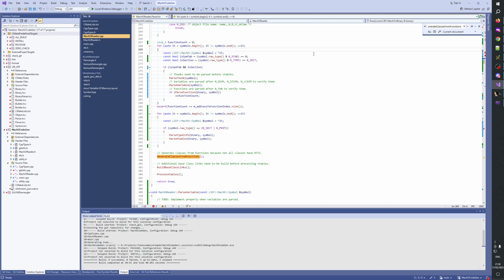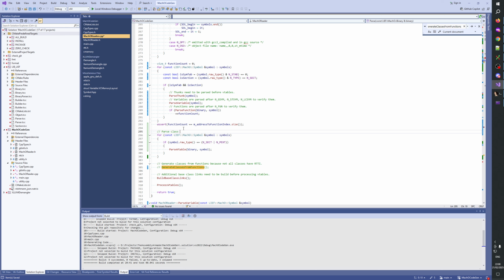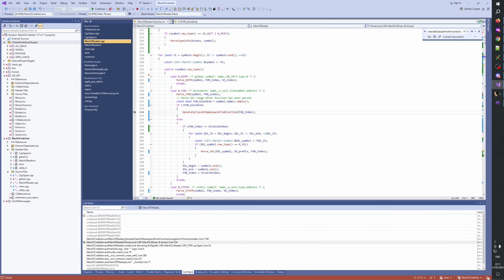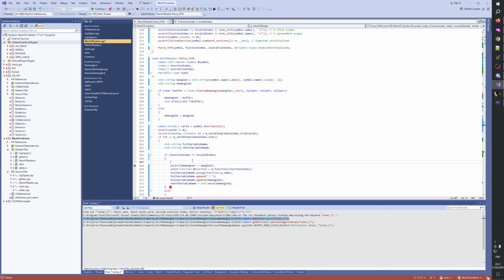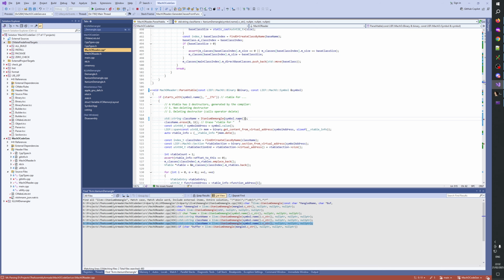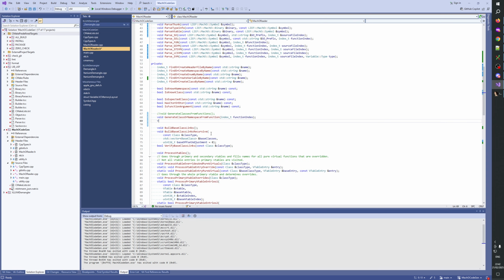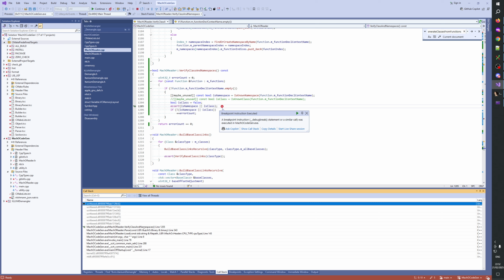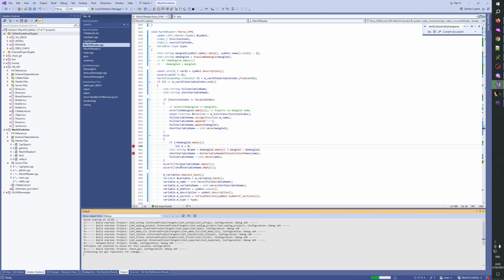Let's fix Generals Zero Hour 0445 - Thyme - MachOCodeGen: Implement static variable symbols 4